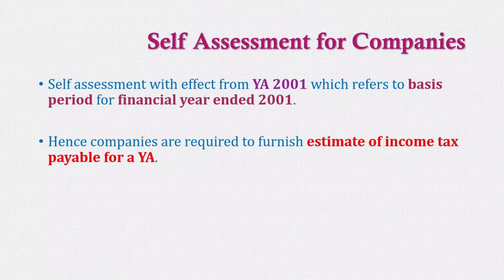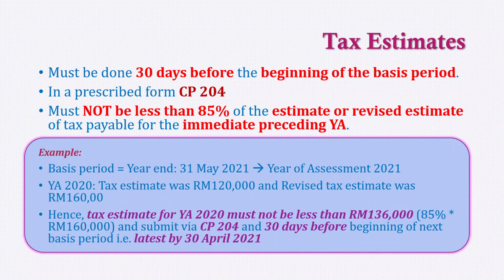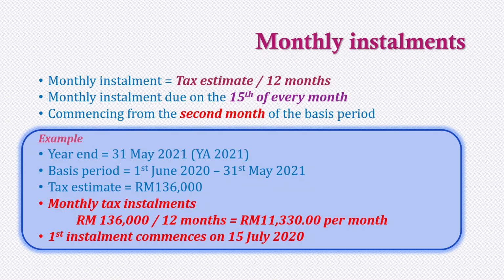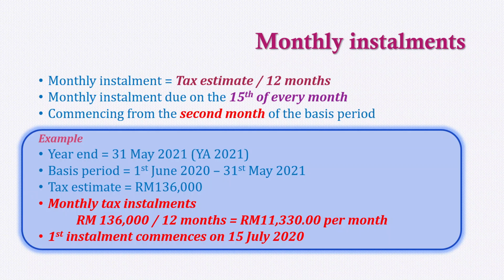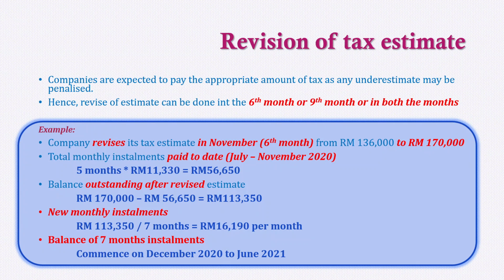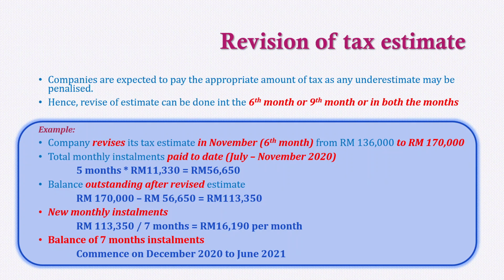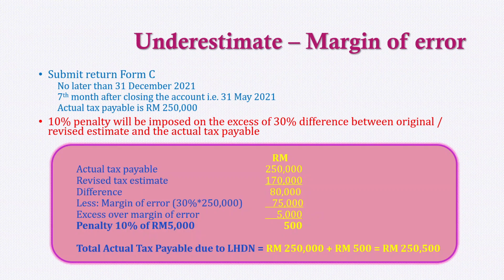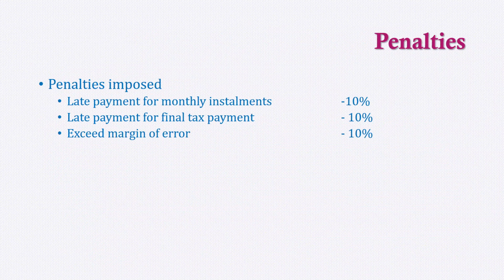Topic 1A Self assessment for Companies Week 2